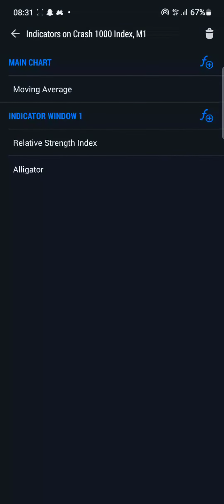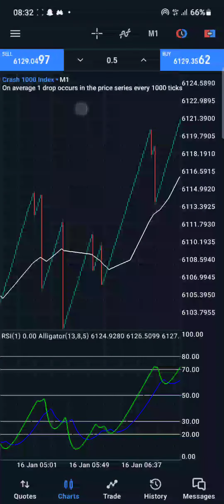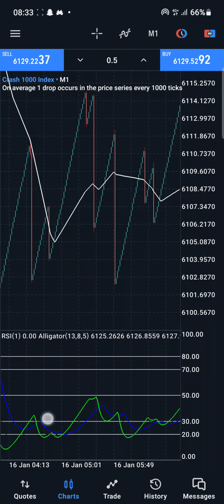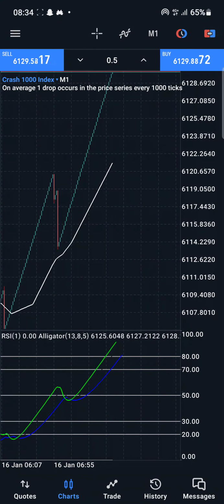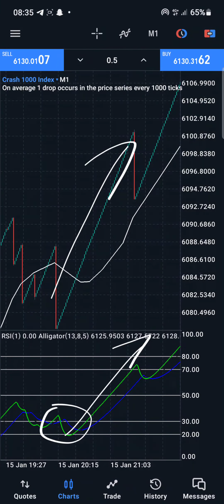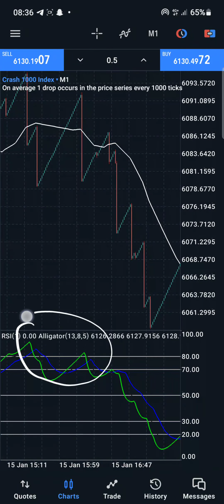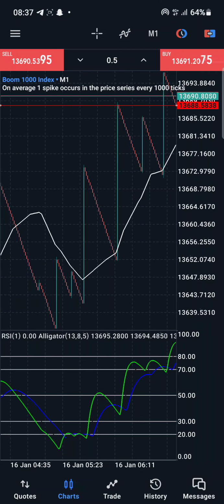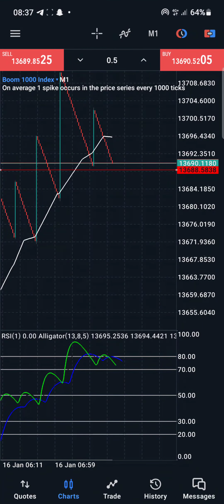🔴 MAKE $1000 WITH THIS FOREX TRADING SETUP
🔴 MAKE $1000 WITH THIS FOREX TRADING SETUP | Binary.com | Deriv.com

Trading Rules:

1.

2. Fund Account to use real money or practice with demo fund first before using real money.

or

forex broker
killer boom and crash indicator
deriv account

Trading Rules:

1.

2. Fund Account to use real money or practice with demo fund first before using real money.

or